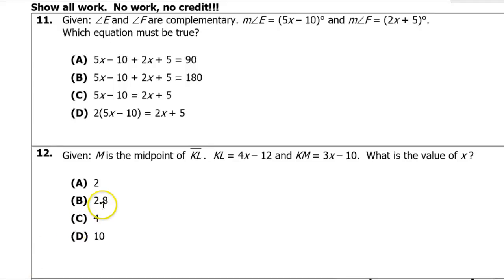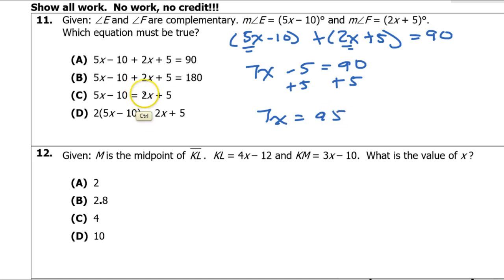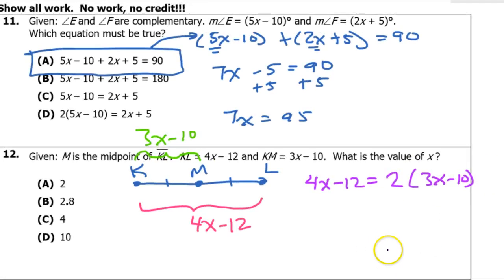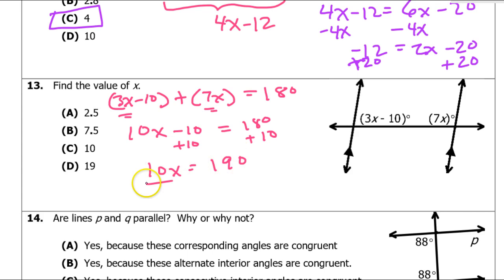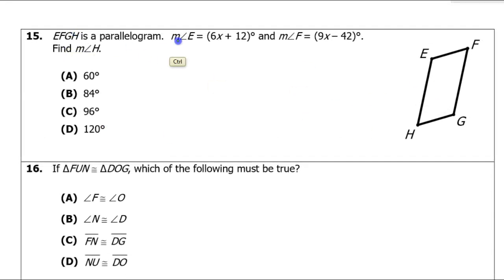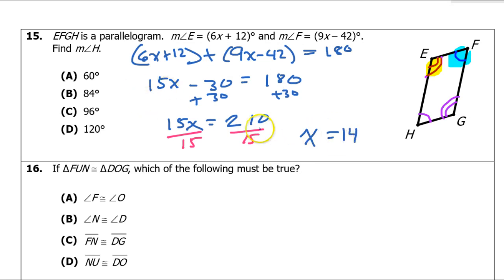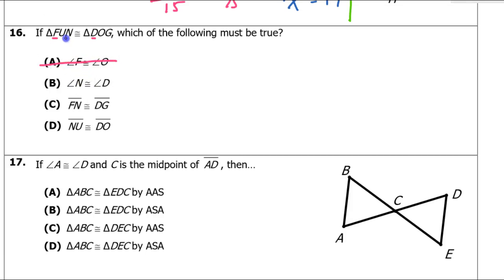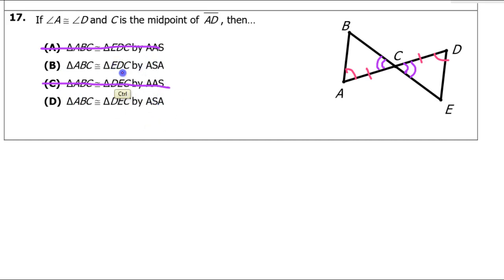Day 02 HW - Angle Relationships